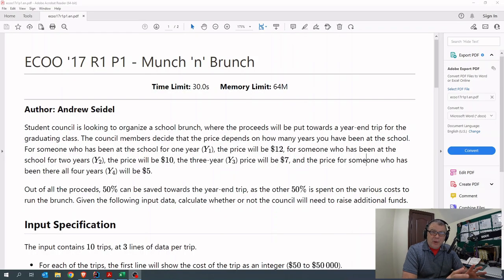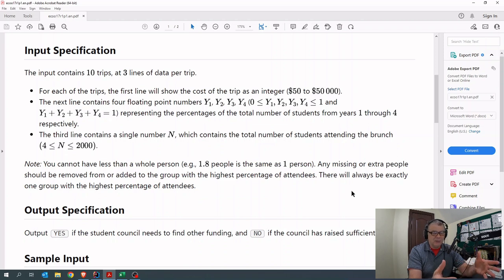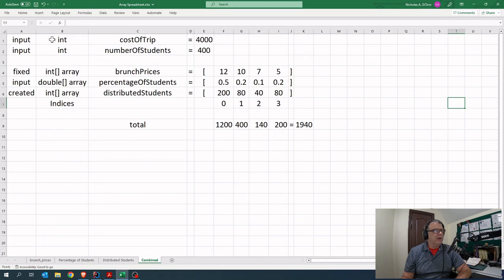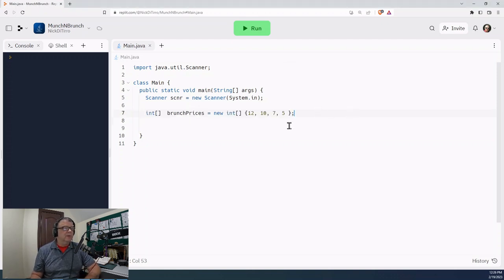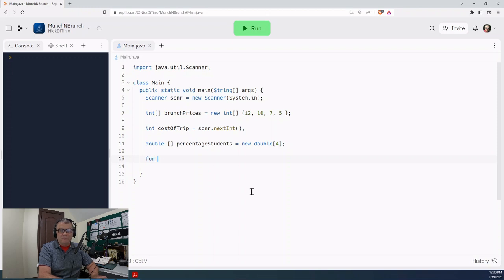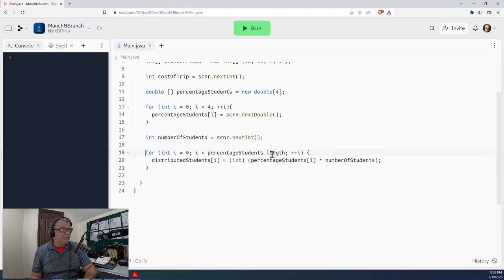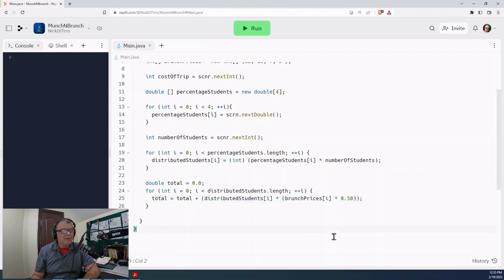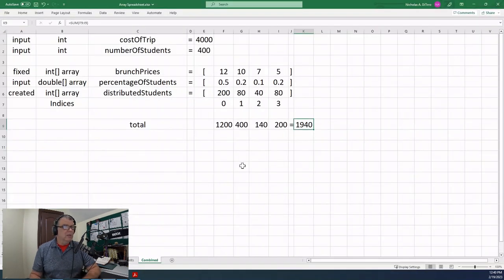Java - Arrays ecc0017r1p1 - Part 1 of 2 - 021523A01